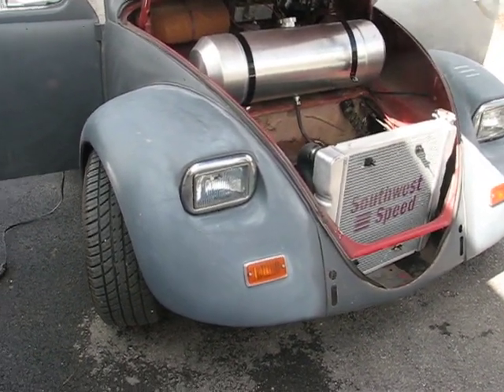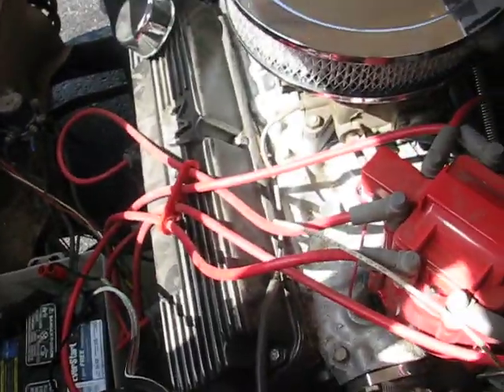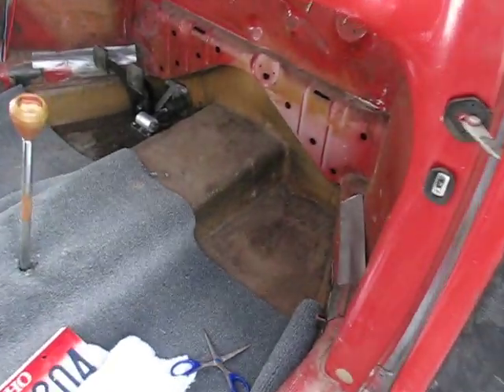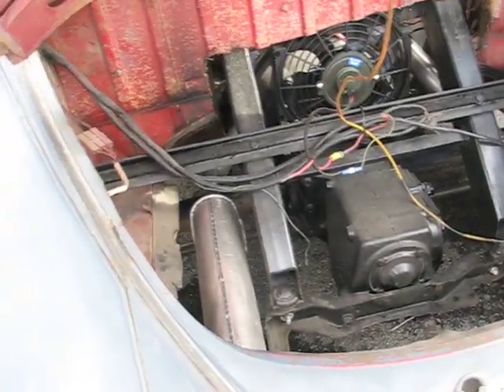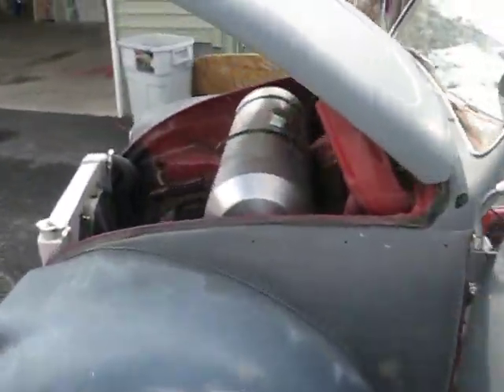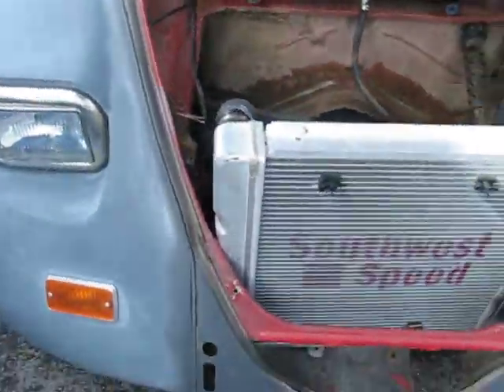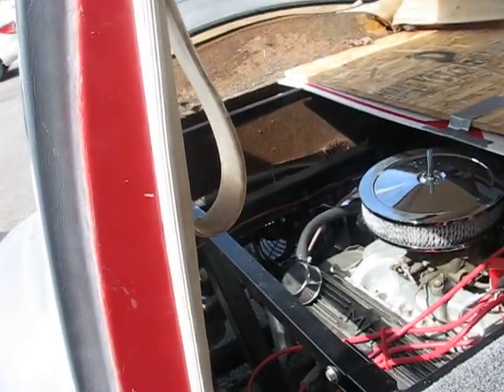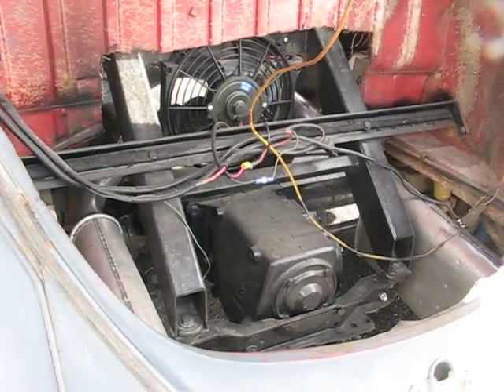1967 v8 302 powered vw beetle bug sleeper.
Another video about my bug